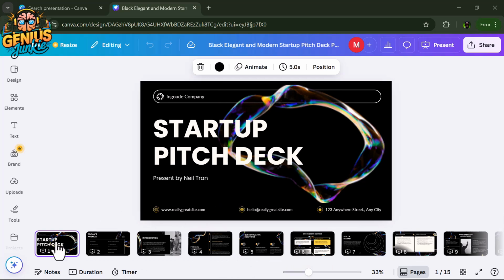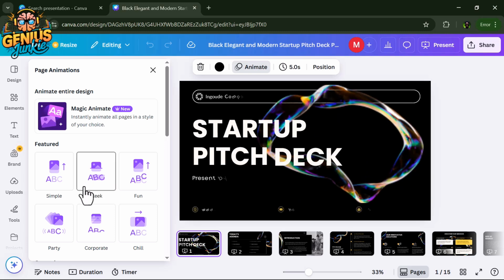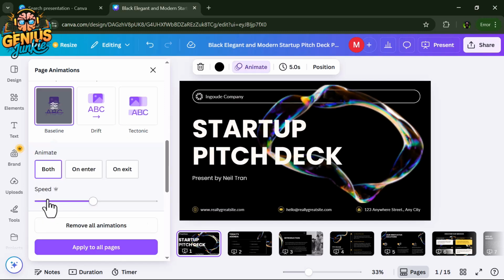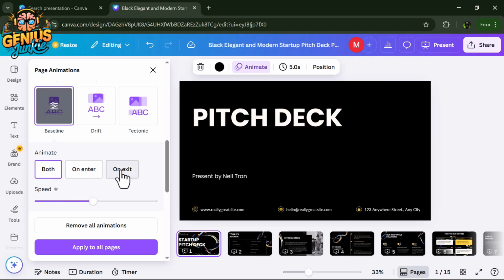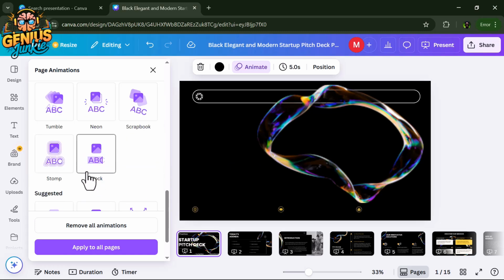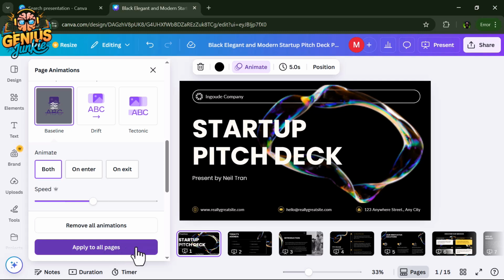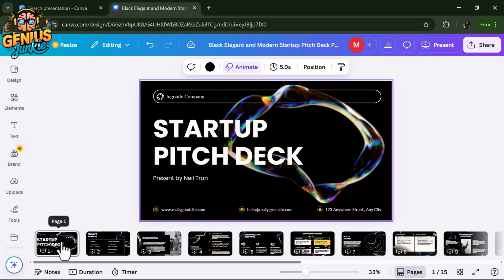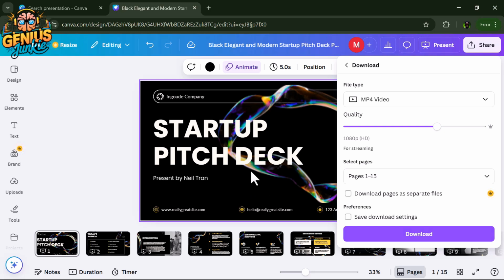How to Animate Presentations in Canva on Desktop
📄 FREE — The Presentation Checklist — one idea per slide, data slides and the pre-flight:

Want to make your slides more engaging? 🎥 In this tutorial, I’ll show you how to animate presentations in Canva on desktop step by step.

You’ll learn how to:
✅ Add animations to text, images, and elements
✅ Use slide transitions for smoother flow
✅ Customize animation timing and style
✅ Export your animated presentation for sharing or presenting

Perfect for students, teachers, business owners, or anyone who wants to make presentations more dynamic and professional.

👉 Watch till the end to unlock Canva’s best presentation tricks.